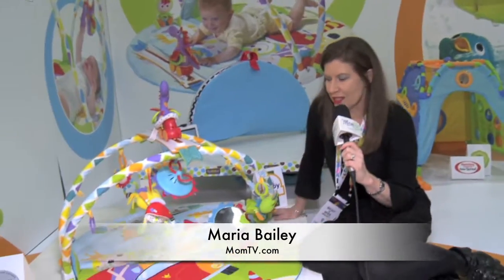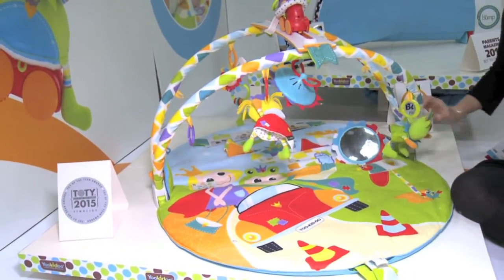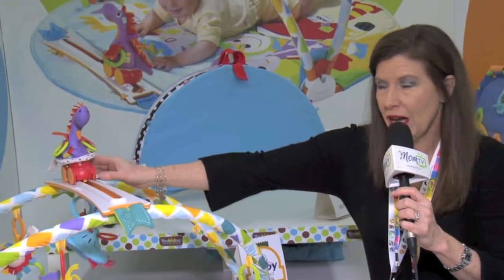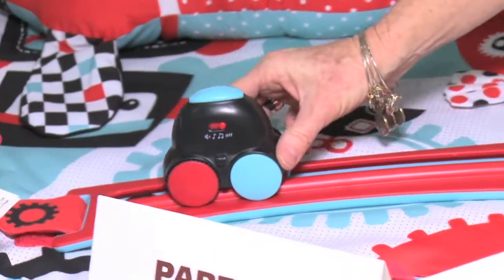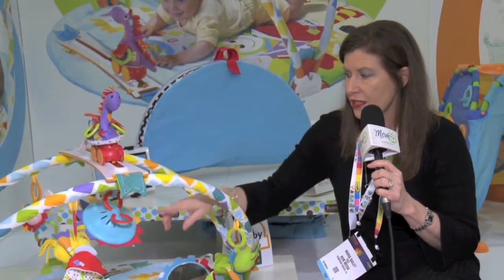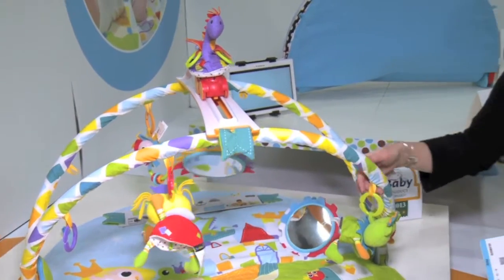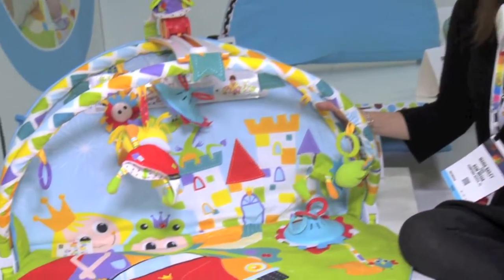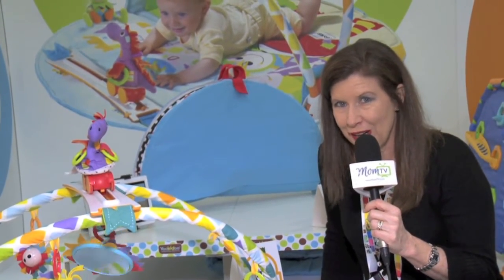Yookidoo Toys Offer Fun and Discovery for Babies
Colorful, expandable and machine washable toys that grow with your child, YooKidoo play mats are all about fun, entertainment, exploration and discovery. Easy to fold up and take along to any location. With Maria Bailey of MomTV at Toy Fair '16.